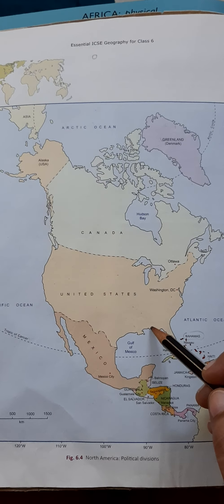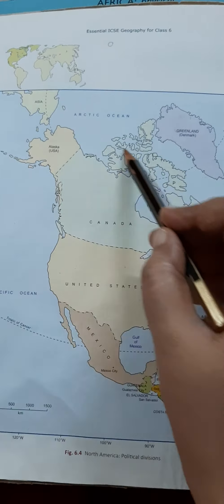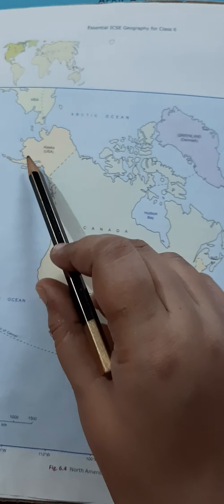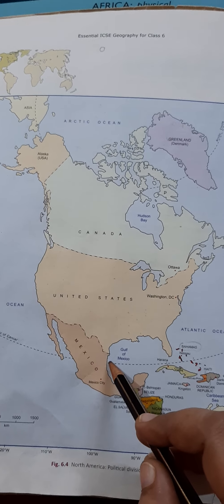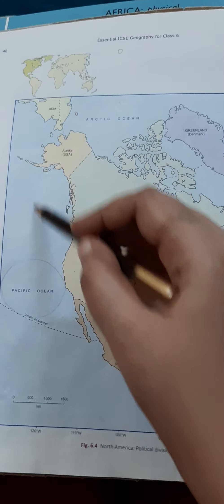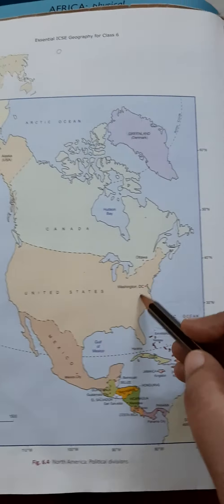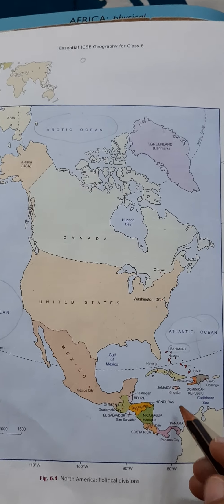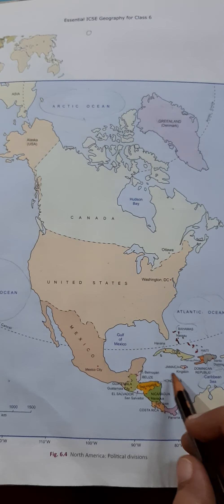North America : Location (Introduction Part - 1)